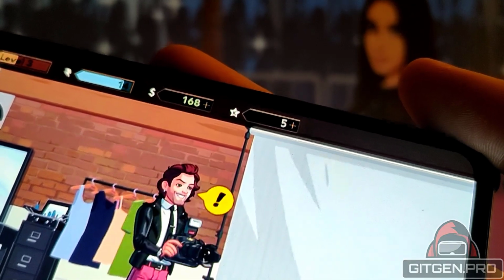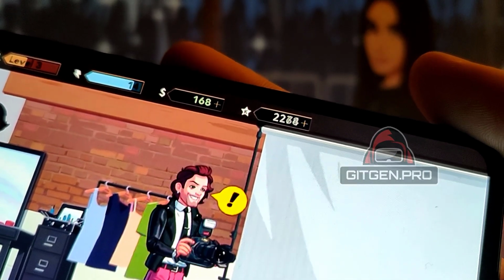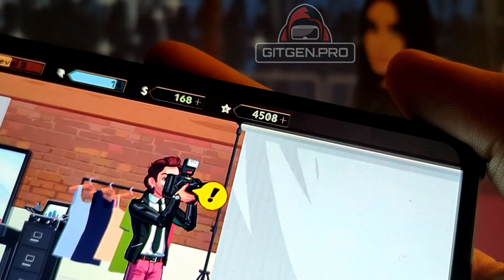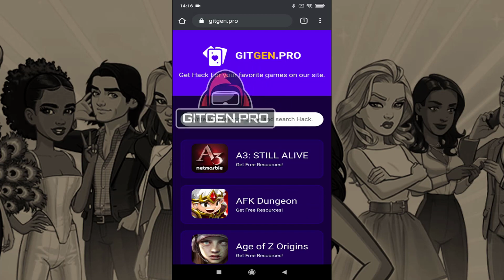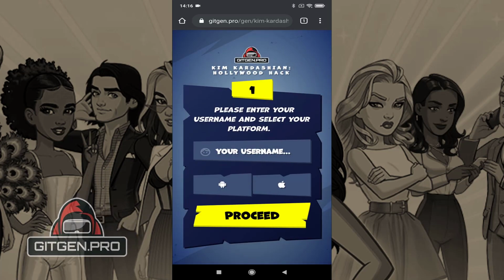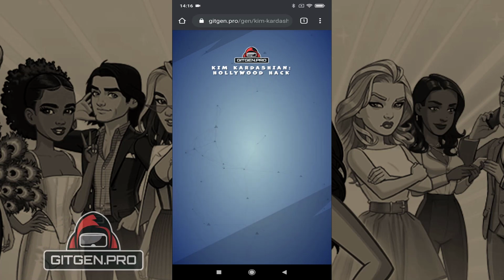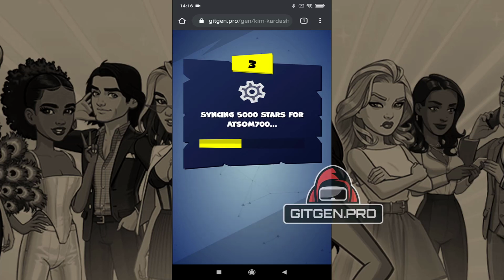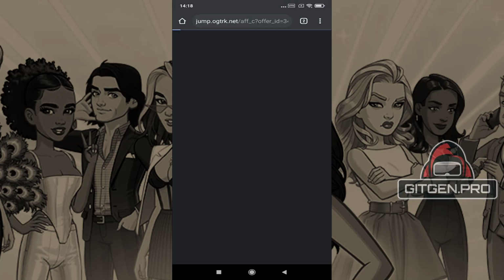✨ Kim Kardashian: Hollywood Hack Guide 2023 ✅ Easy tips to Get Stars 🔥 Work with iOS & Android ✨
Hi there game lover! Here we are relating you our update and better Kim Kardashian: Hollywood hack Tutorial working in 2023 on all IOS and Android mobile device. Using this Kim Kardashian: Hollywood Cheat anyone can easily acquire Stars and also massively improve gaming experience. Everything you require to do is stick to our video guide. Enjoy!

How to hack Kim Kardashian: Hollywood? With our tips It is an easy as pie, you'll be able to do it in just a matter of minutes.

This Kim Kardashian: Hollywood Hack is developed by the best mobile app coder, This Kim Kardashian: Hollywood hack has been tested and we obtained fantastic reviews feedbacks.